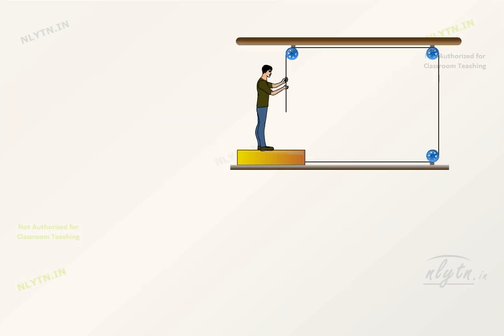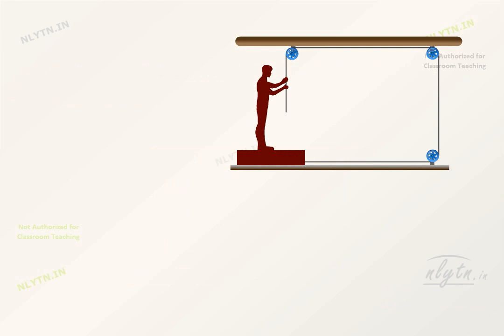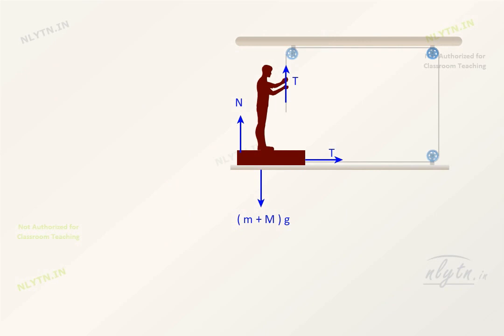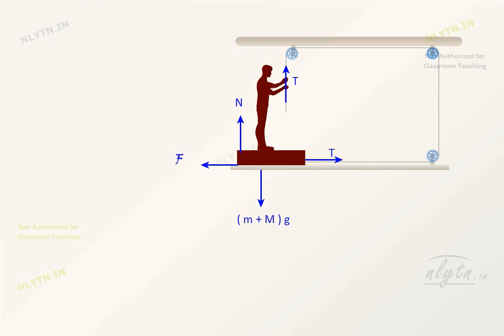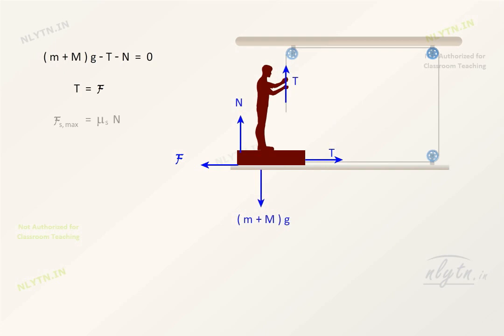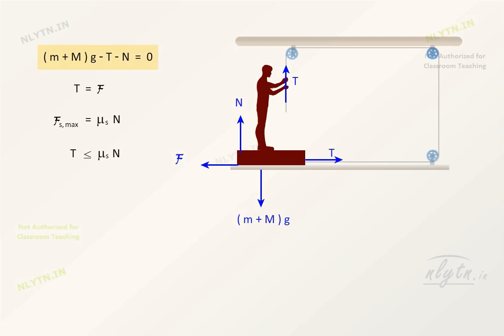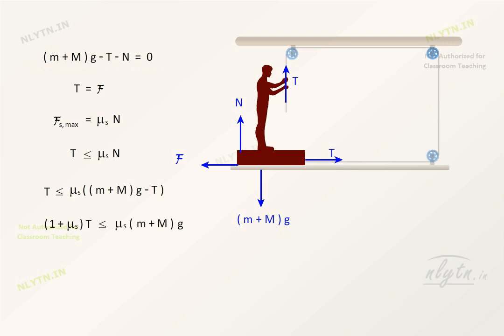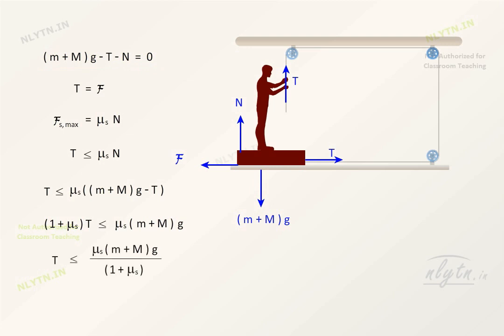Friction Question - Find the maximum force. | Visual Physics for IIT JEE / NEET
The friction coefficient between the board and the floor shown is given. Find the maximum force that the man can exert on the rope so that the board does not slip on the floor.

Features:
1. 500+ Short Conceptual Videos with powerful visualisation for crystal-clear understanding of JEE and NEET physics concepts.
2. Thorough and in-depth discussion of each and every topic in short time, needed for JEE Advanced and AIIMS.
3. Points of confusion explained beforehand, which you might get while solving JEE and NEET level questions.
4. Hard-hitting questions to challenge your conceptual understanding.
5. 3500+ Problems with videos and text solution with increasing difficulty-wise structure to help you learn where to apply which concept.
6. Visual Tricks to solve problems faster.